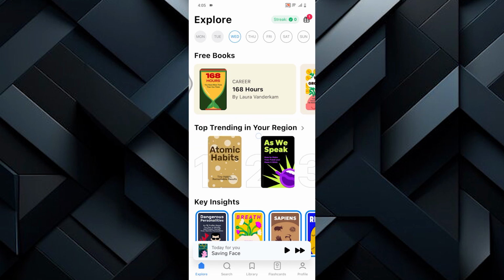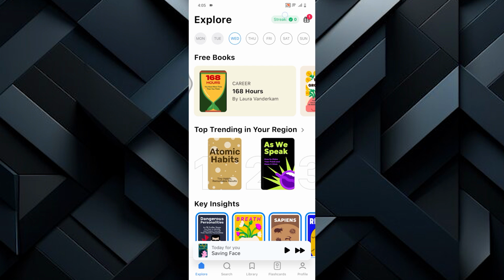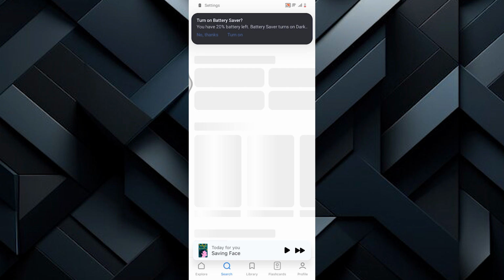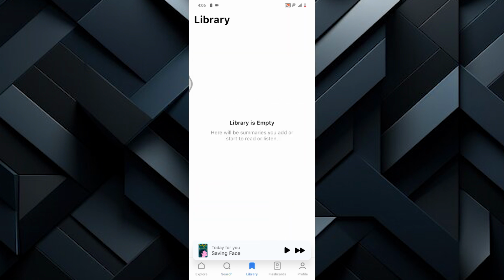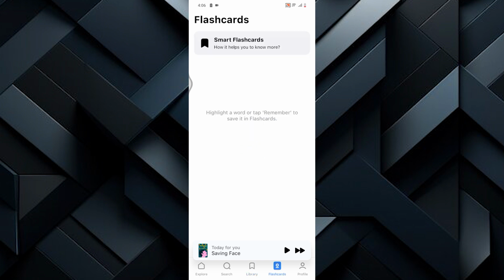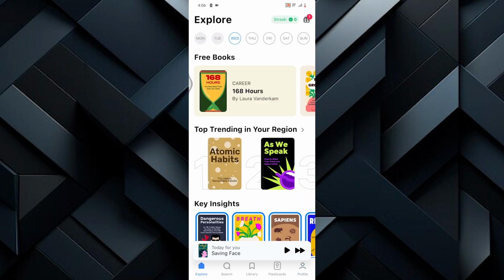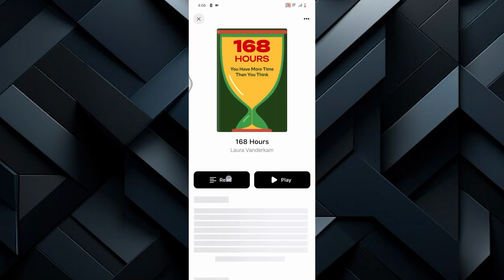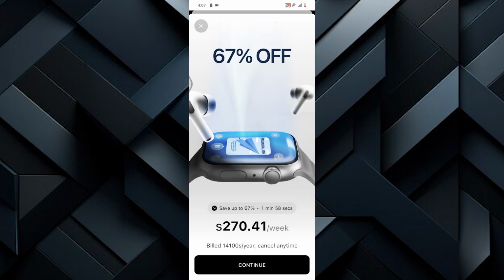NEW! How To Use Wiser App (Step By Step)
📱 In this video, I’ll walk you through How To Use Wiser App step by step.

Timestamps
0:00 Intro
0:07 Tutorial